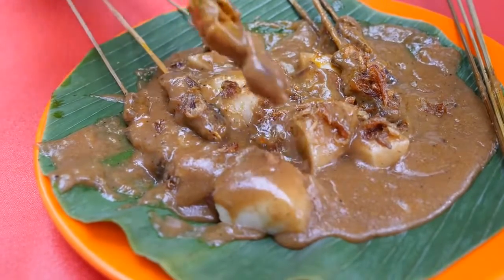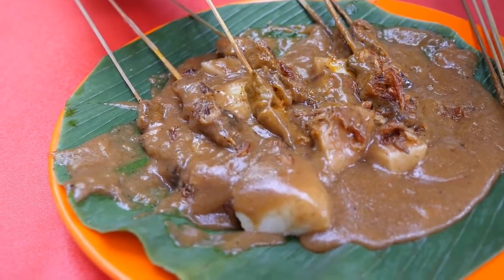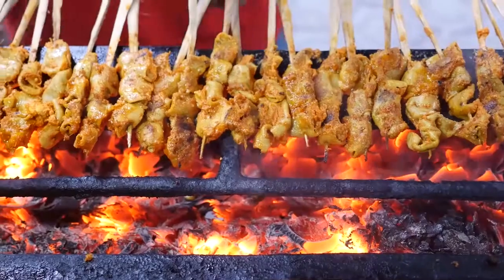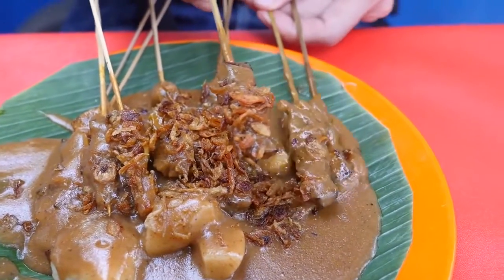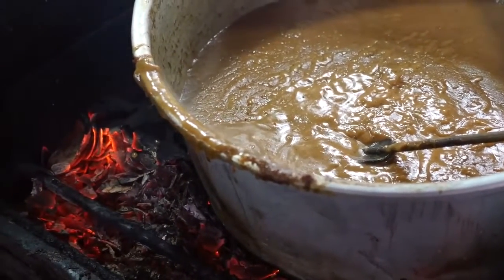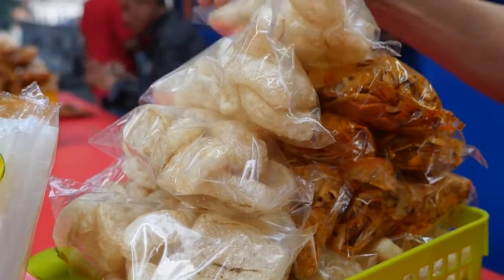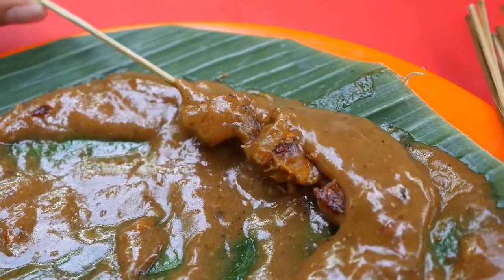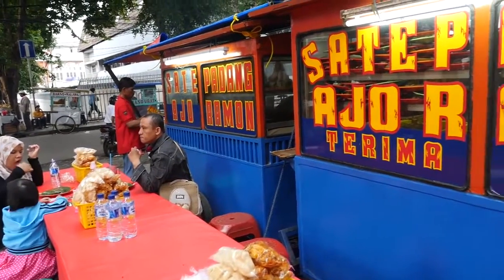Sate Padang Ajo Ramon - Indonesian Street Food in Jakarta!